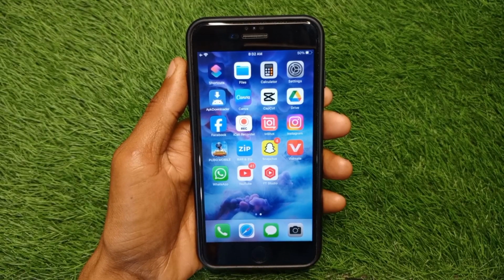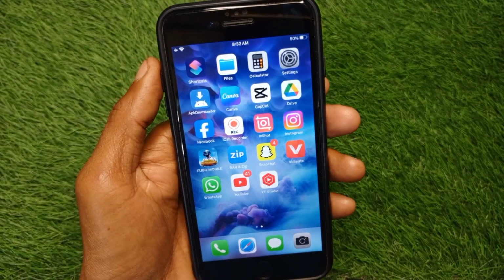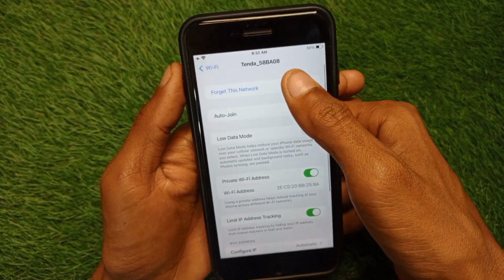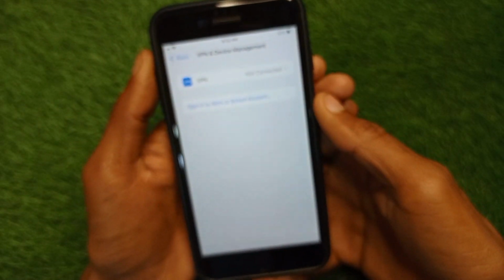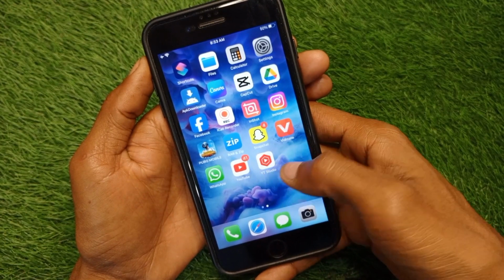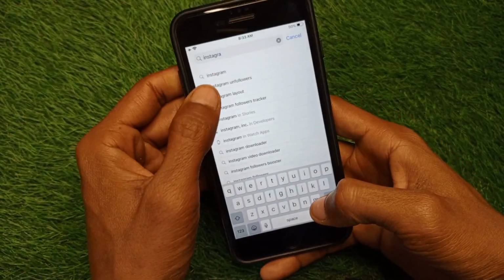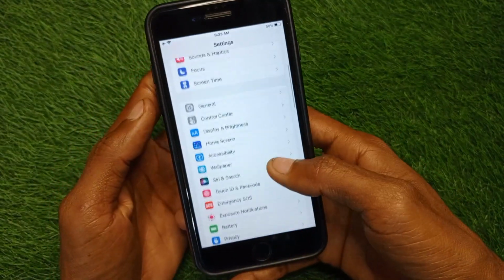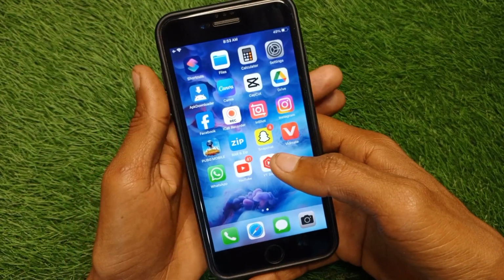How to Fix Instagram App Not Opening in iPhone (iOS 17)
In this video, I will help you to fix Instagram App Not Opening in iPhone. Please watch till the end.